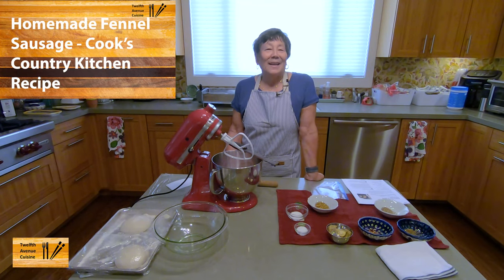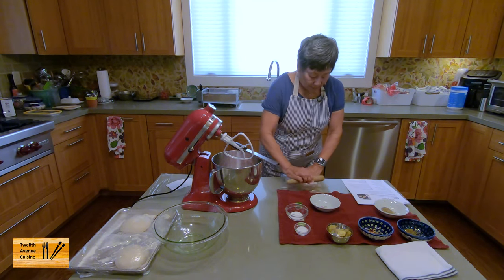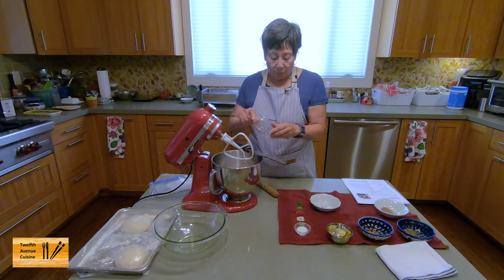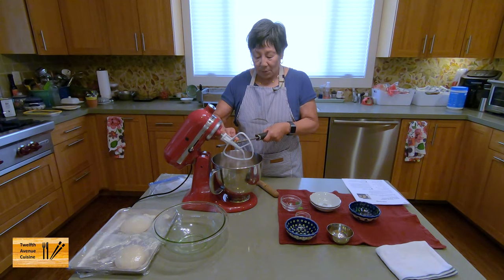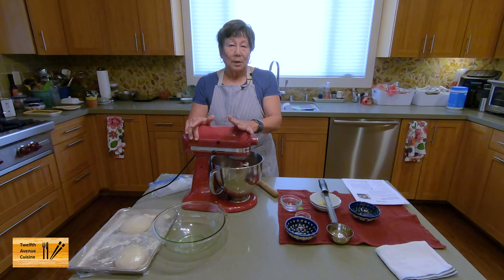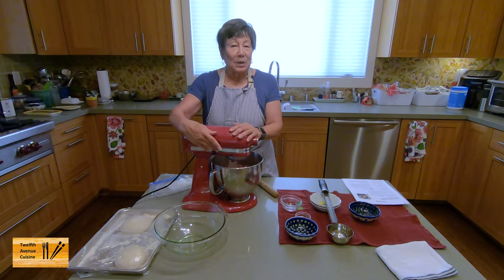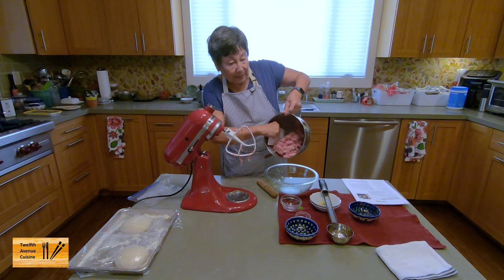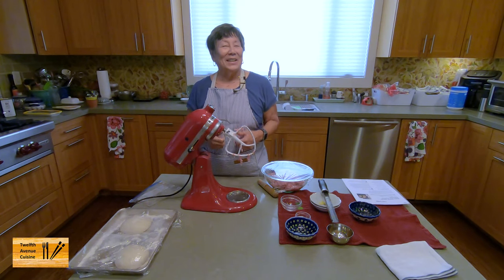How To Make Italian Fennel Sausage Using Cook's Country Kitchen Recipe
Fennel sausage is a delicious topping for pizza or as a flavor enhancer in pasta sauce or eaten alone at breakfast.  This recipe is from Cook’s Country.

The ingredients start with roasted fennel seeds that are ground and added to pork in addition to oregano, chili flakes, salt, pepper, sugar, and grated garlic (use a micro plane.)

1 ½ lbs. Ground pork
1 Tablespoon fennel seeds roasted and ground
1 ½ Teaspoons Salt
1 ½ Teaspoons Sugar
   ¼ Teaspoons dried Oregano
   ¼ Teaspoons Red Chili Flakes
   ¾ Teaspoons Black Pepper
 1 garlic clove grated using a micro plane

Place pork in a mixer with a paddle attachment.  Add fennel seeds, salt, sugar, pepper, oregano, chili flakes, and grated garlic.  Turn the mixer on low and mix for 60 to 90 seconds.

I precook my sausage before placing it on pizza to reduce the fat, but it can be added directly if small pieces are applied to the pizza.

Even if you do not purchase an item but buy an item with 24 hours we will get credit. Thanks!

Twelfth Avenue Cuisine Cooking Gear:
Sabot Heat Mini Portable Oven